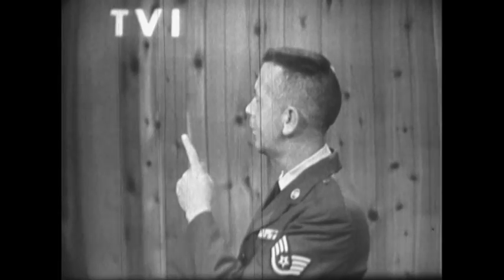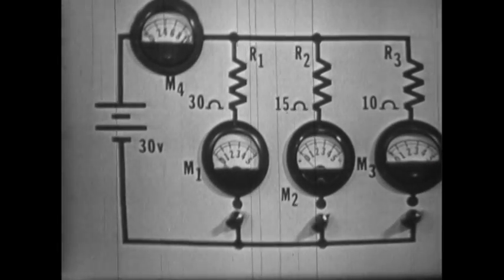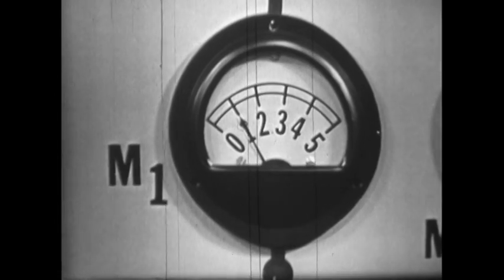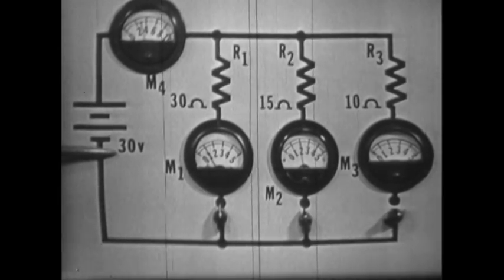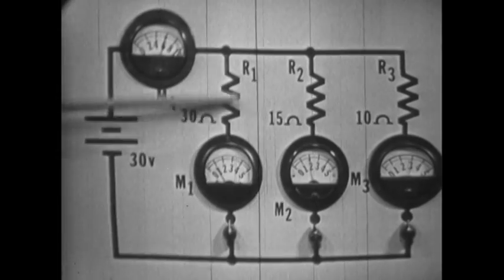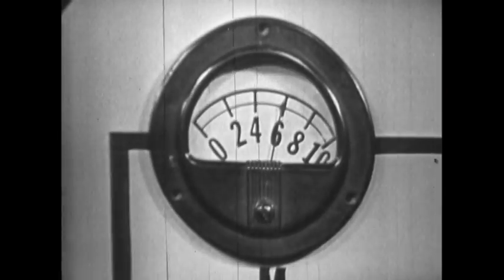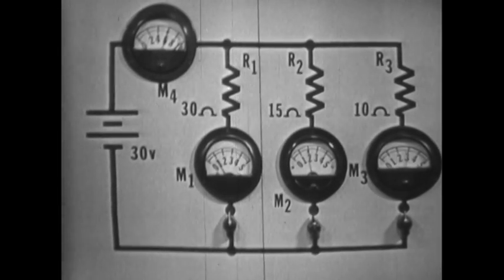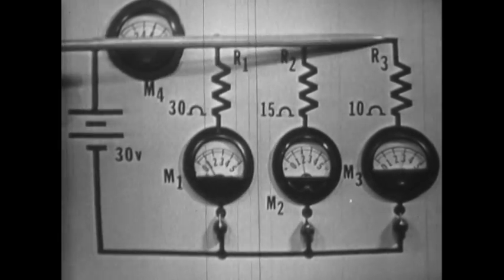Parallel Resistive Circuits DC Power